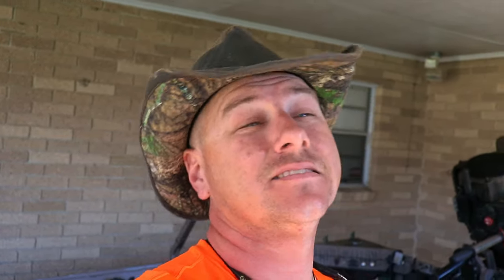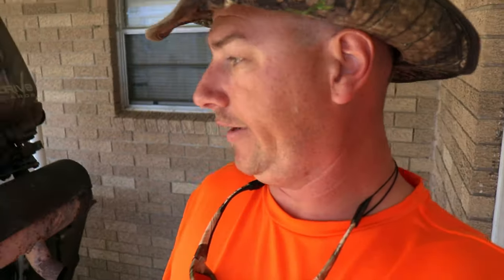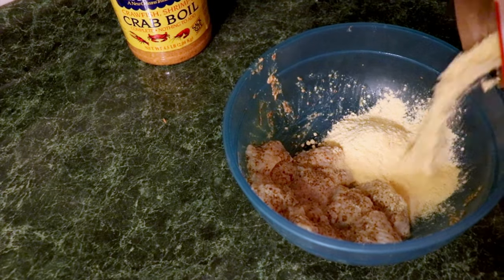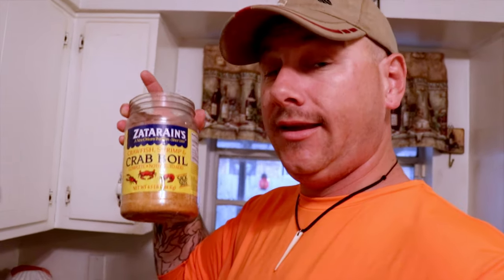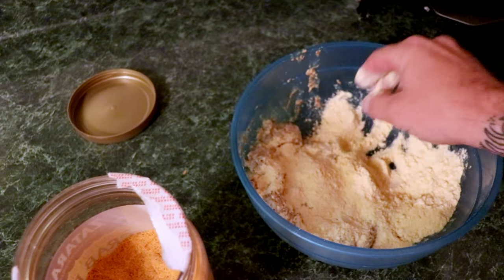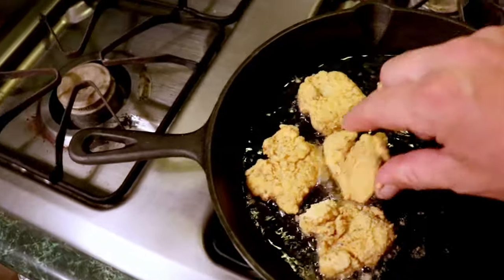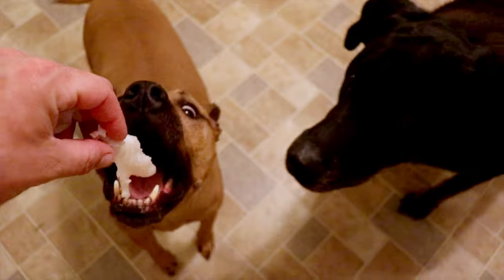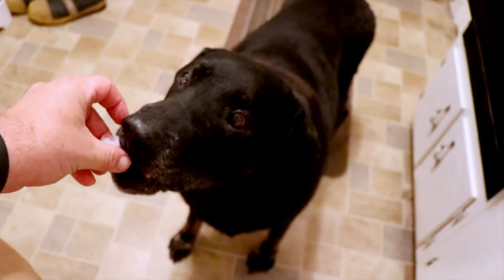JUGGING for CATFISH in ROUGH WATERS (catch clean cook)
I went put out my jug lines to catch some catfish. The next day I went to pick them up and the wind was kicking up the surf in the lake. Rough waters, tuff fishing. Catch, Clean, Cook.